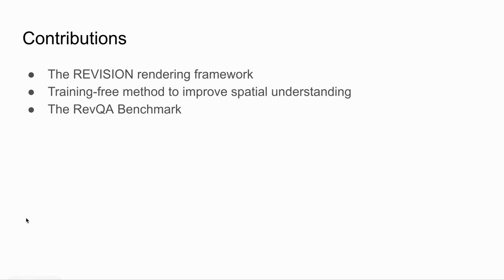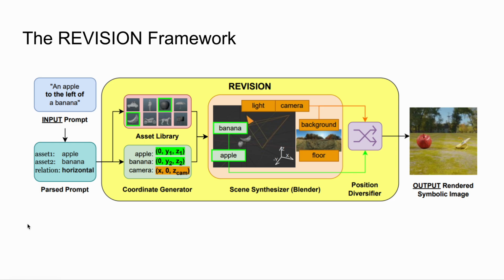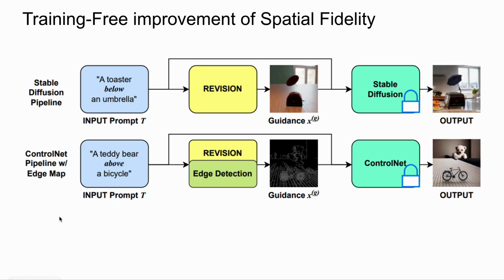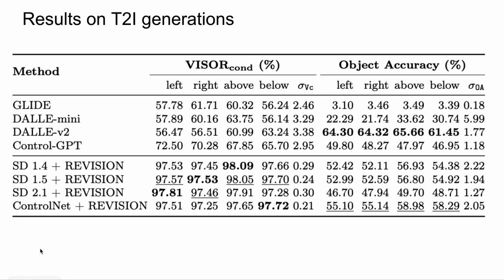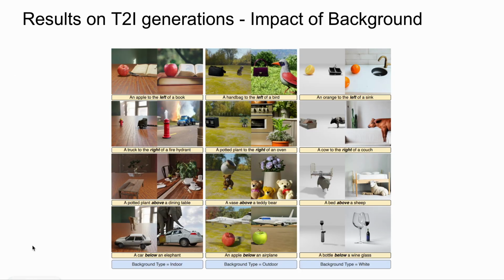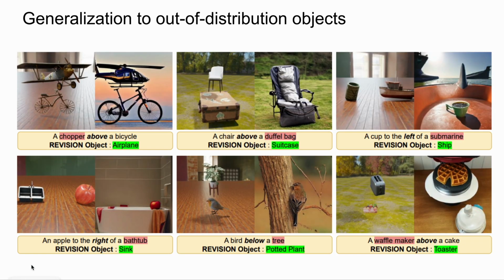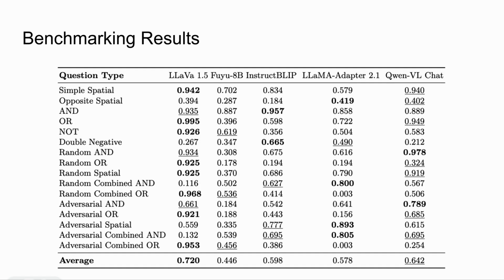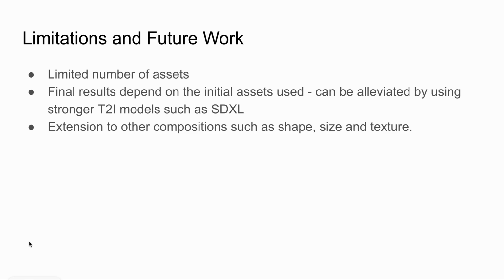[ECCV 2024] REVISION: Rendering Tools Enable Spatial Fidelity in Vision-Language Models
REVISION: Rendering Tools Enable Spatial Fidelity in Vision-Language Models

Agneet Chatterjee, Yiran Luo, Tejas Gokhale, Yezhou Yang and Chitta Baral